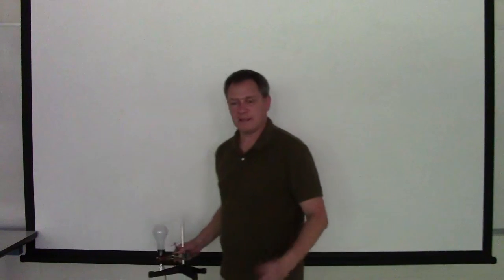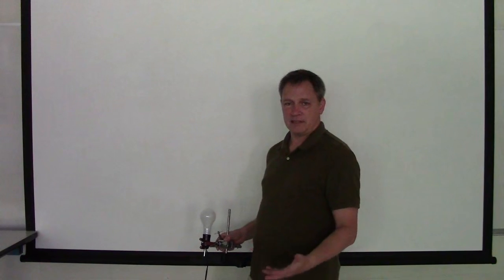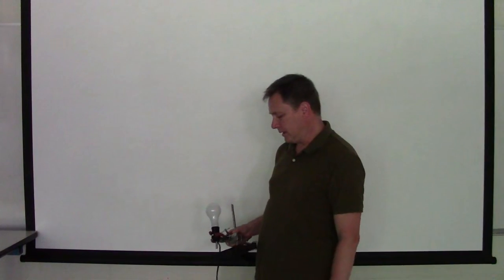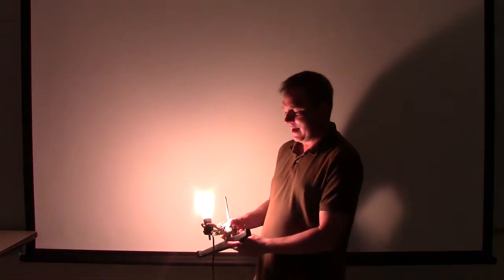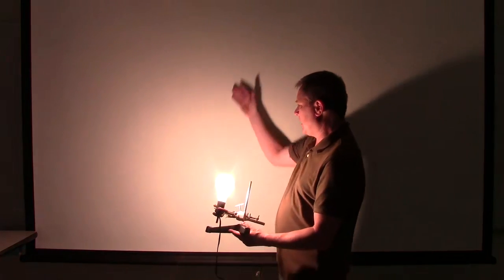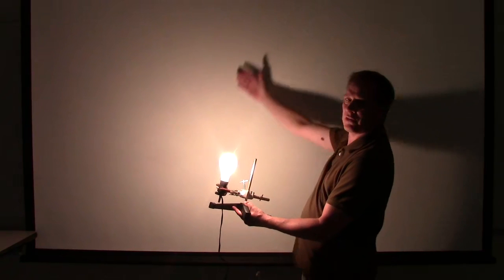Flux of Light lores